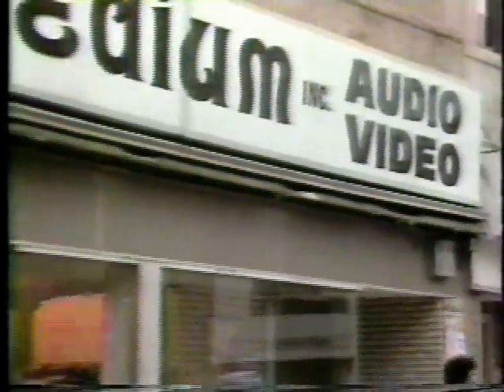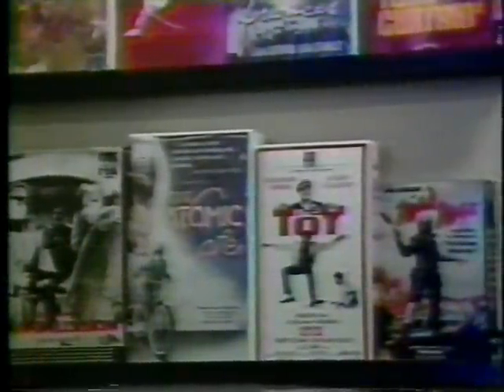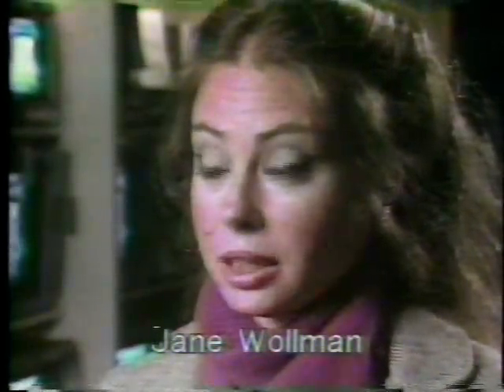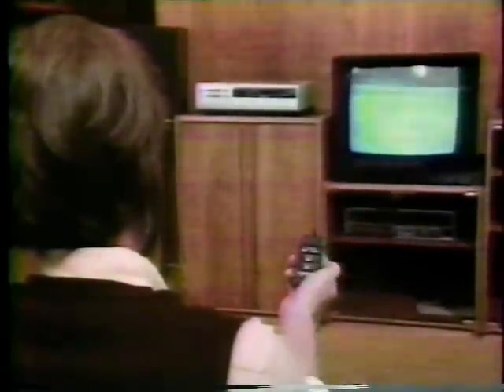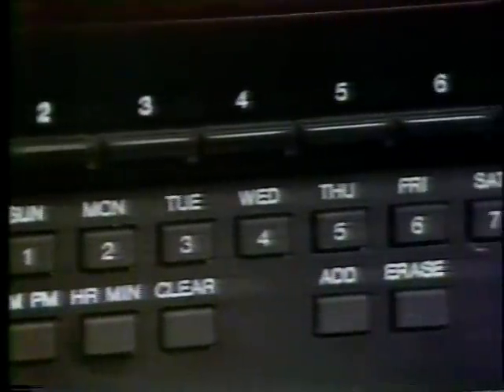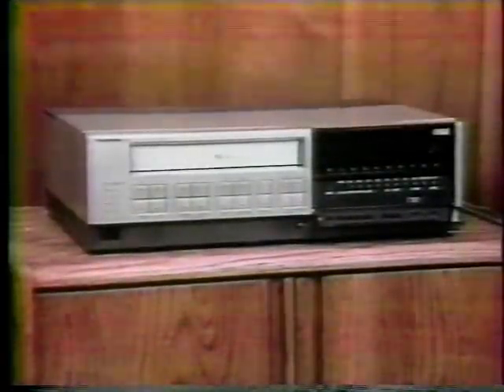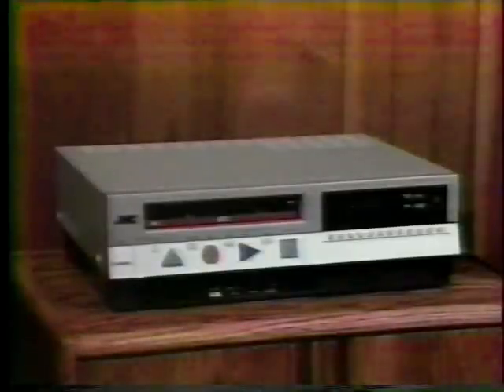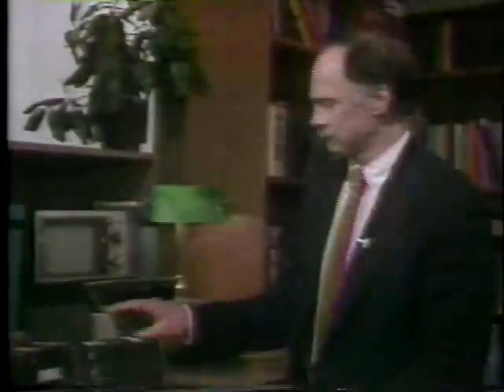New Tech Times - on VCRs - 1983!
Here's a "New Tech Times" story on VCRs, from 1983! Taped from WNEO, Ch. 45, Akron, OH.